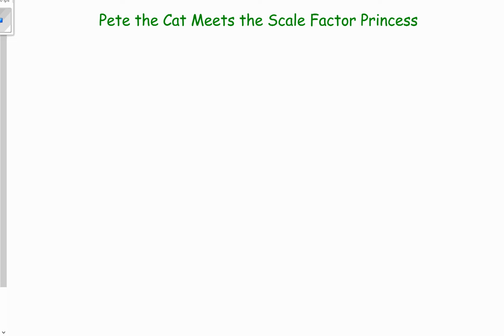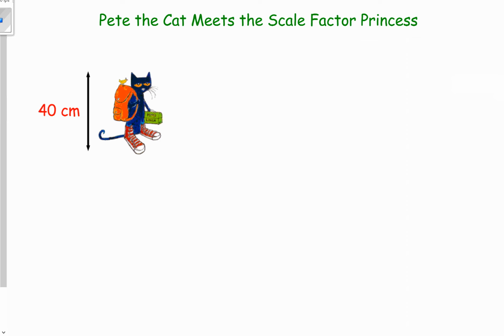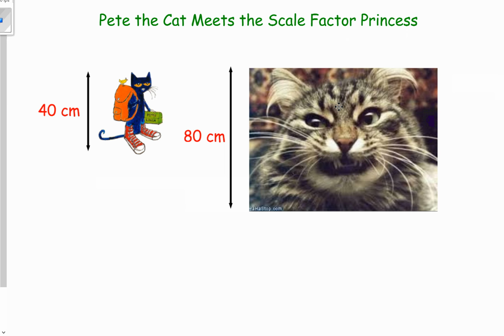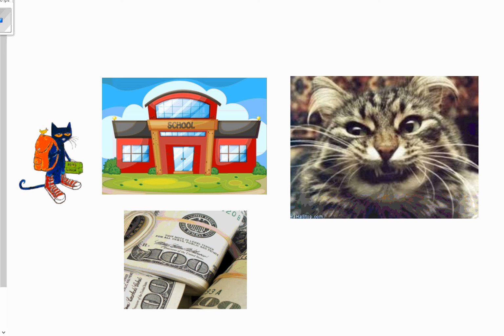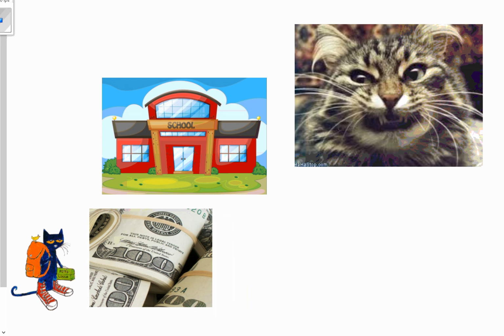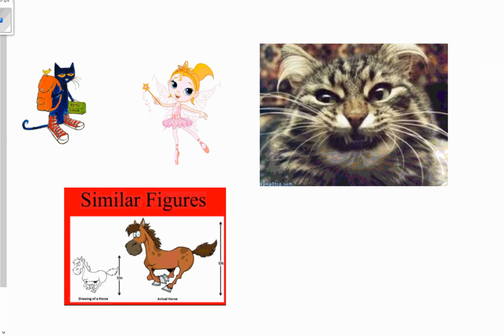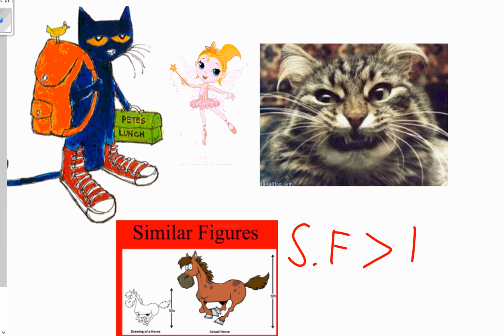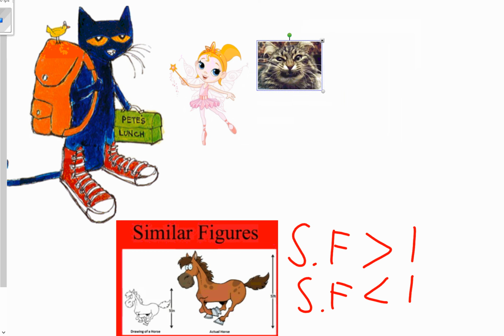Pete the Cat Meets the Scale Factor Princess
Pete the Cat is a creation of Kimberly and James Dean.  This is a dorky video I made to introduce geometric dilations to 8th graders.